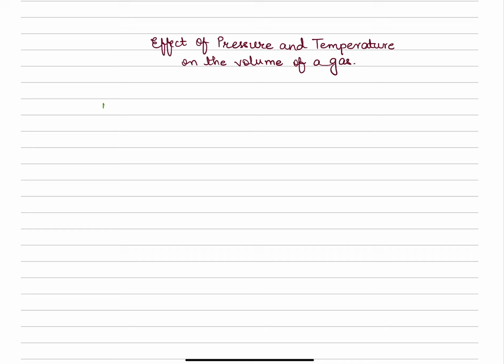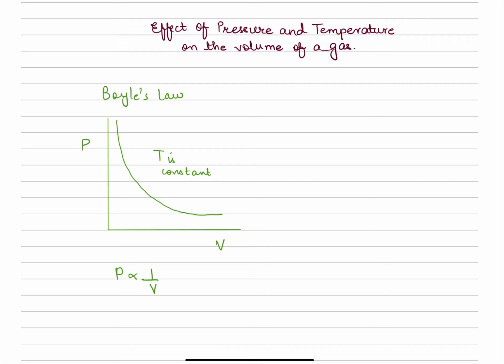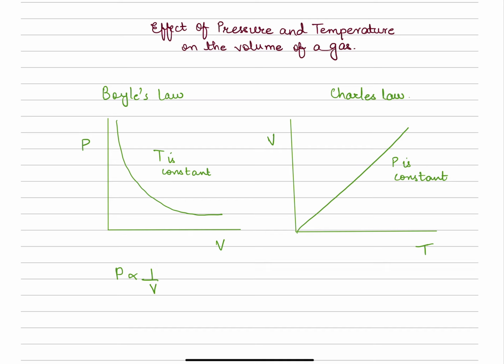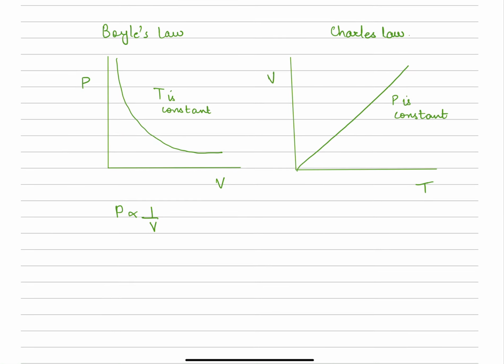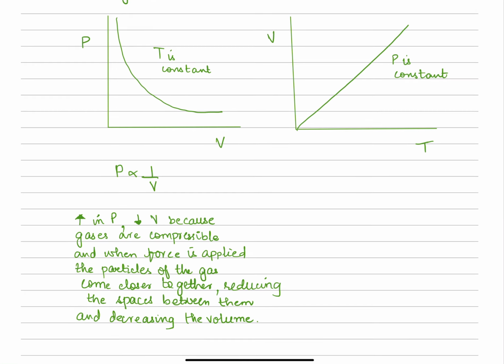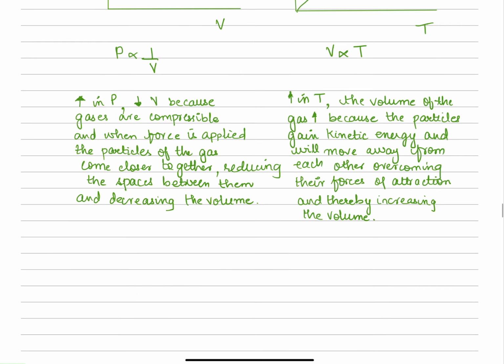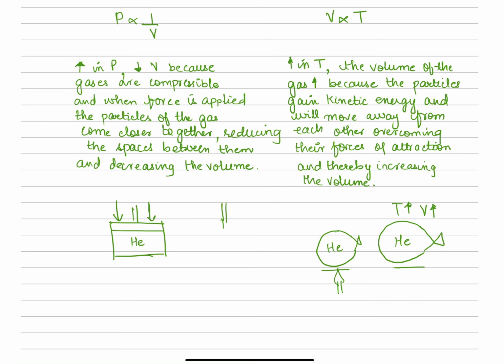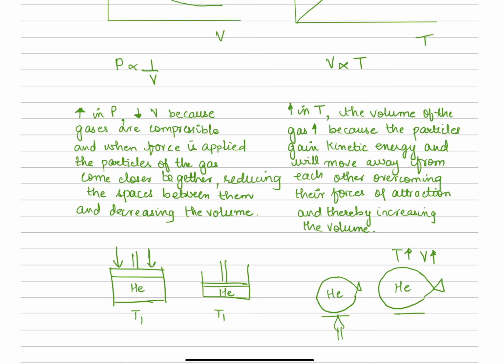Effect of temperature and pressure on the volume of the gas- Video 5 (GCSE & IGCSE)